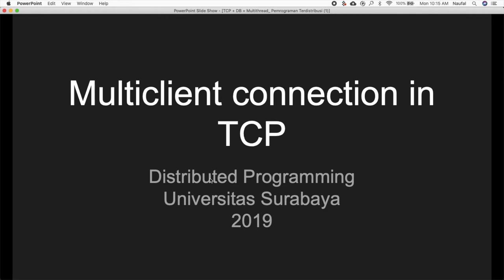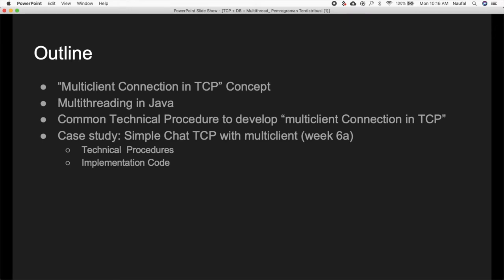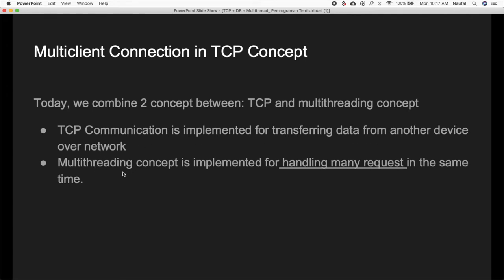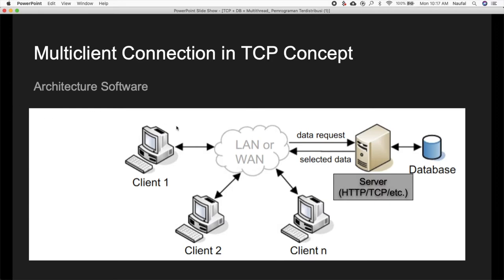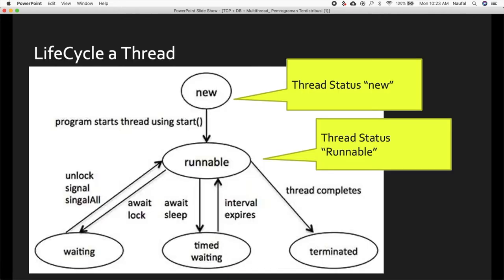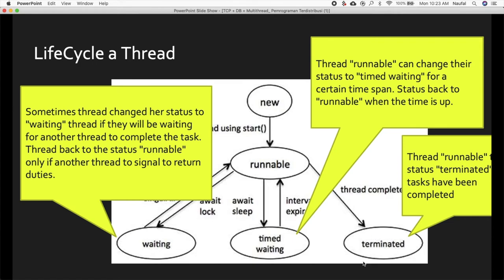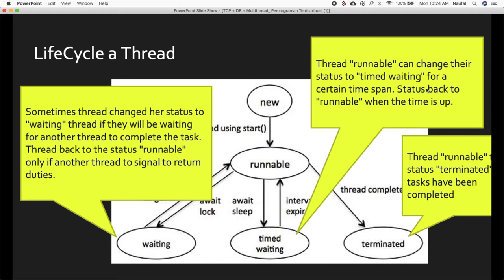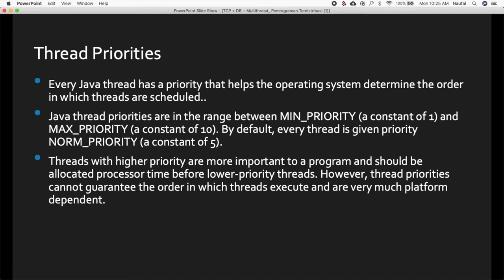TCP Multiclient in Java (Part 1 - Multithreading) [Distributed Programming Week 8]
This video is about explanation of Multithreading in Java as the basic of TCP multiclient connection.